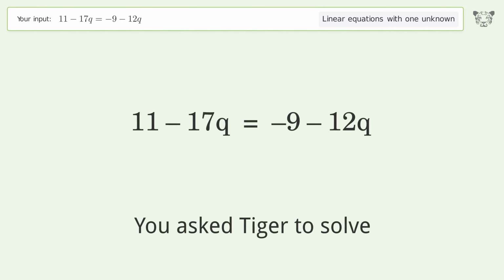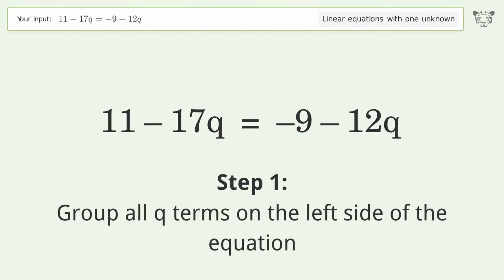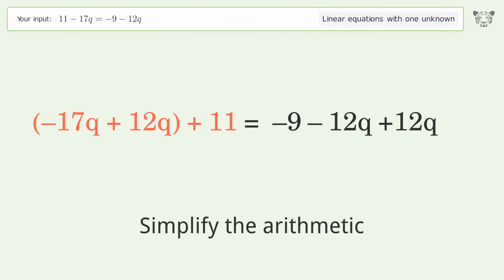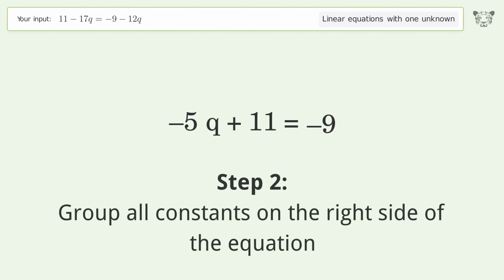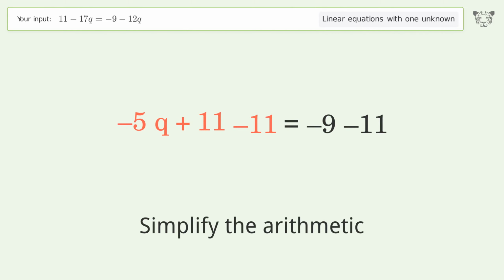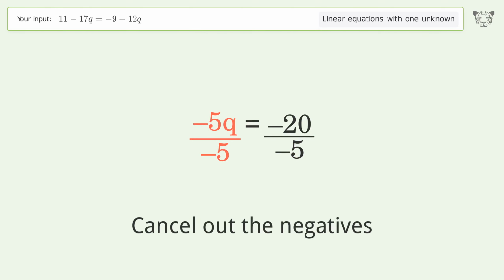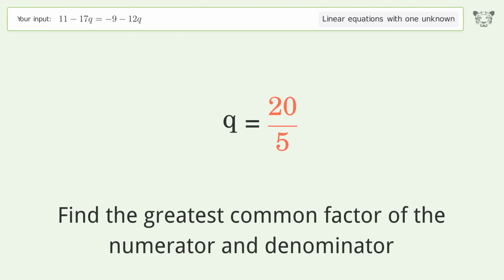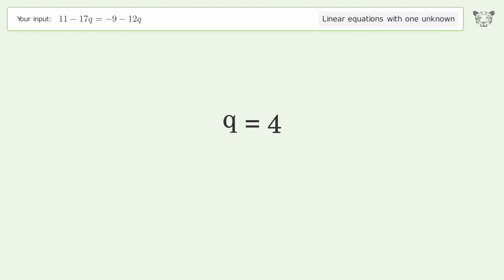Linear equation with one unknown: Solve 11-17q=-9-12q step-by-step solution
Solving 11-17q=-9-12q using the linear equation with one unknown solver

for a step-by-step and more tips and tricks for dealing with linear equations with one unknown.